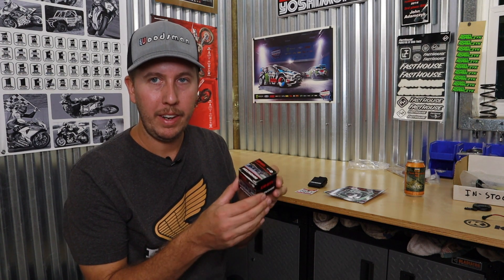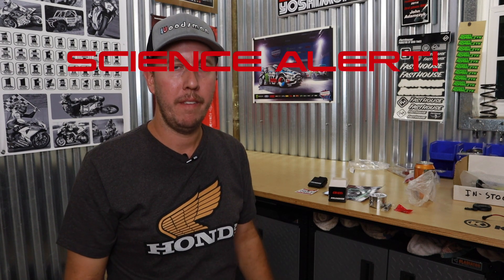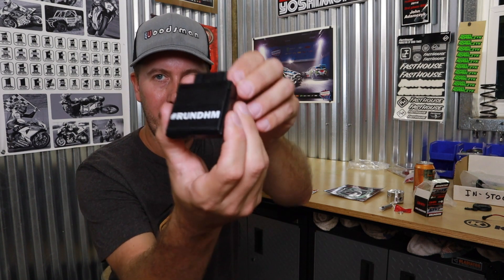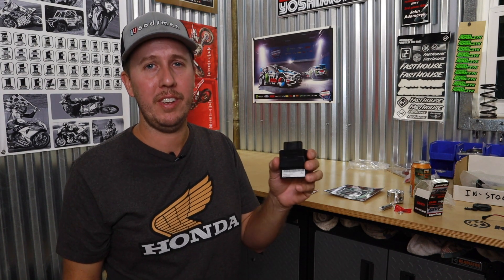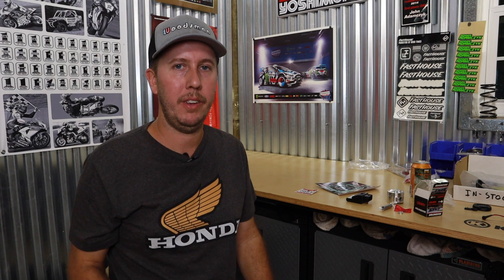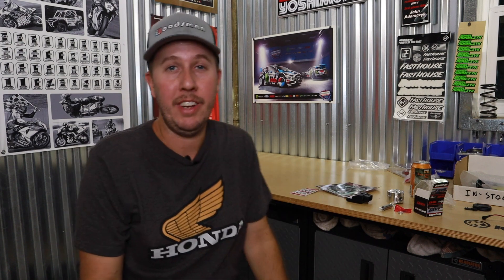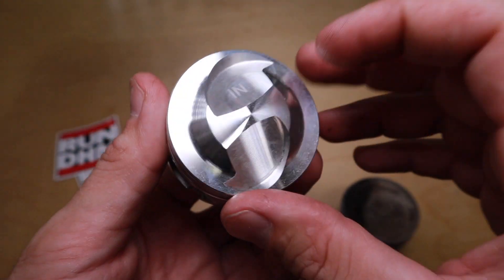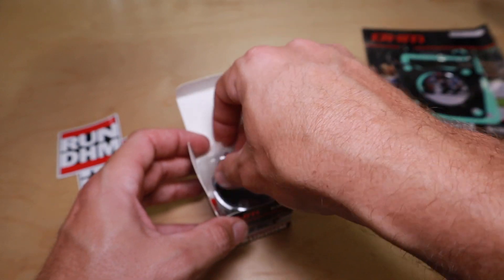What's on the Bench? Episode 2: DHM High Compression Stock Bore Piston Kit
I had hoped to keep these short, but there's just so much to share about this very exciting little part that I couldn't. Oh well, info overloads are kinda my thing, right?!

So on the bench in this episode is the DHM High Compression Stock Bore Piston (Gen 2) available at DH Motoring

Here's the info from the DHM site, so substitute all of the "we's" with "DHM":
The DHM Race-spec stock bore piston has produced more HP than any other stock bore kit and is the highest compression stock bore piston on the market. It has a high compression dome that is made exclusively for us and isn't available anywhere else. It's gone through extensive testing on the racetrack and has proven to provide the most power possible from the stock bore.

~13.2:1 compression 52.4mm stock bore piston
Larger ring and skirt oiling holes than other pistons on the market
Larger oil spring to increase oil volume between the oiling rings
Oil ports under the pin holes to keep the wrist pin lubricated
360 Degree skirt design to increase overall strength
Racing piston ring kit with pins and circlips
Valve reliefs that clear valves up to 27.5/23.5 cylinder head valves
Includes a new base gasket and head gasket
Requires NGK CR9E (6263) spark plug
Requires at least 91 octane fuel

Over the past 6 years we've raced with and tested over a dozen different stock bore pistons. Using our experience on the racetrack we've now designed and produced the most competitive and reliable stock bore piston on the market. We targeted increased lubrication while also pushing the compression limits for pump fuel and ended up with what we feel is the most refined 125cc piston available. By enlarging the oiling holes that feed the oil spring channel and skirt, the piston stays well lubricated at all RPM which allows for extended high RPM use. Valve reliefs have been sized to allow the largest valves possible with the stock bore and they have been cut deep enough to ensure compatibility with even the highest lift cams on the market.

Gear used to film and produce this video:
Camera - Canon M50
Mic - Rode VideoMicro
Joby Gorillapod Handheld Tripod
AmazonBasics 60-Inch Lightweight Tripod with Bag
Apple Macbook Pro

Shirt: Factory Effex Honda Shirt